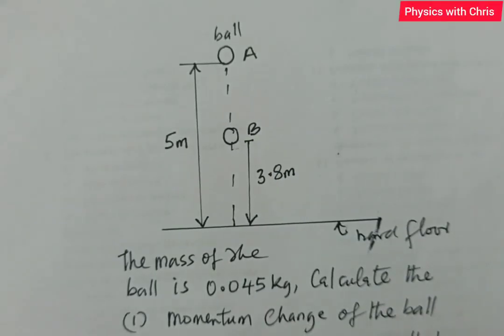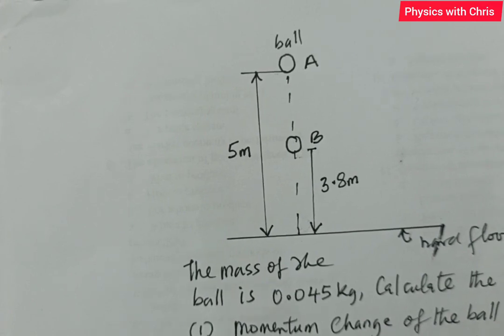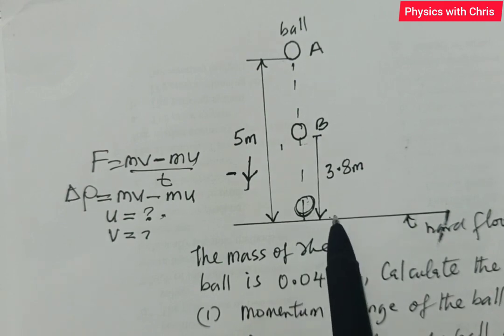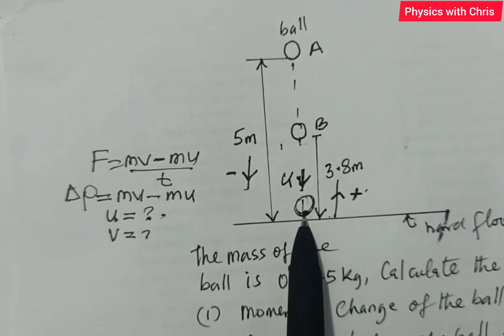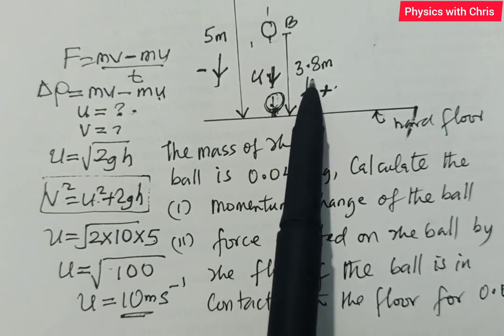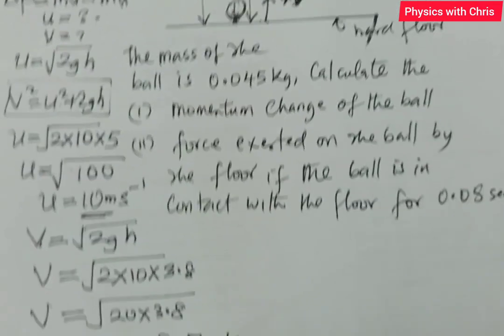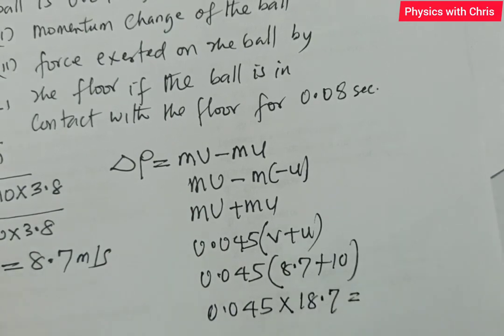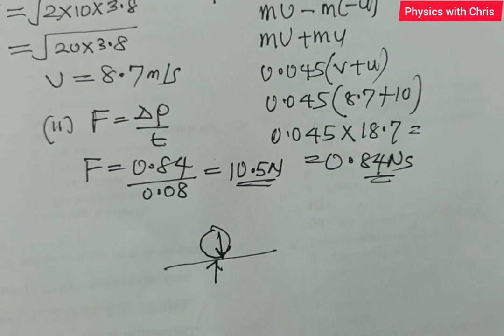A ball falls from a height of 5 m and rebounds to a height of 3.8m. Determine the momentum change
When an object falls onto a surface and rebound from it, it's momentum changes. This video helps calculate the change in momentum and hence the force exerted on the surface.